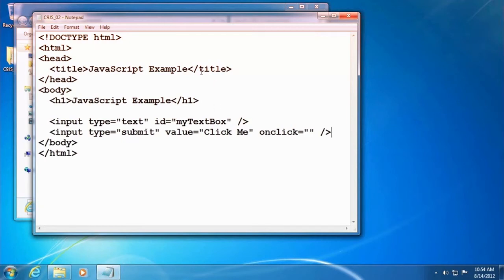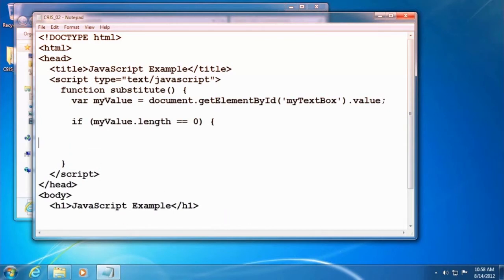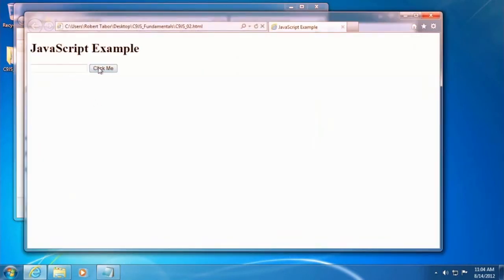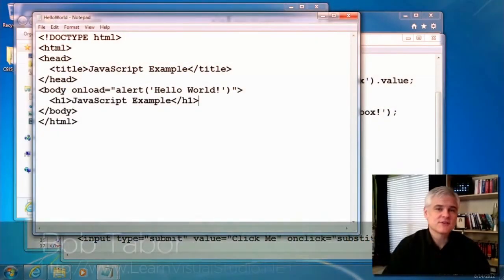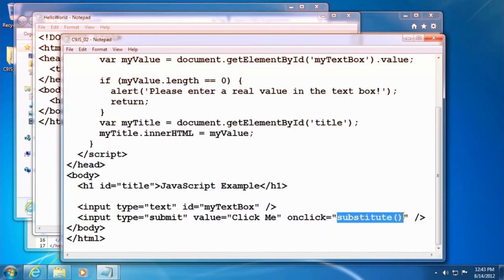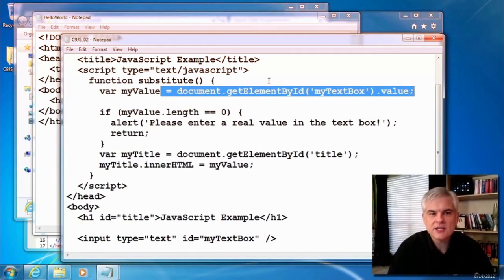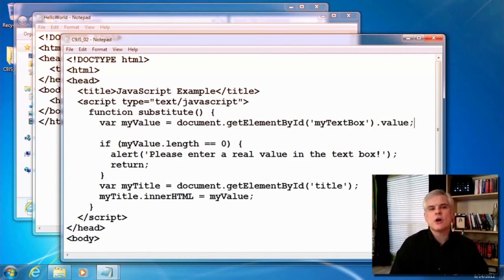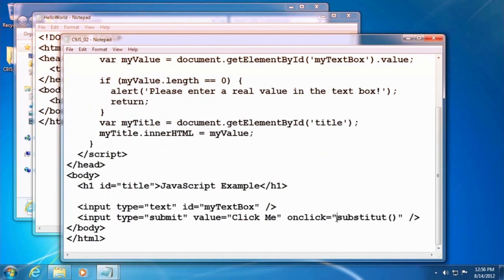02-JavaScript Fundamentals for Absolute Beginners Part-2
javascript programming tutorial for beginners